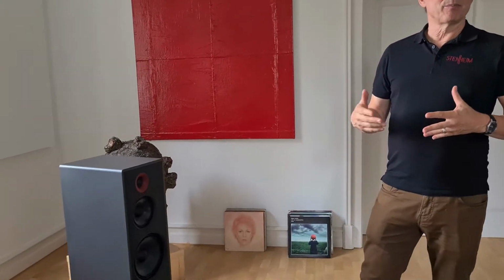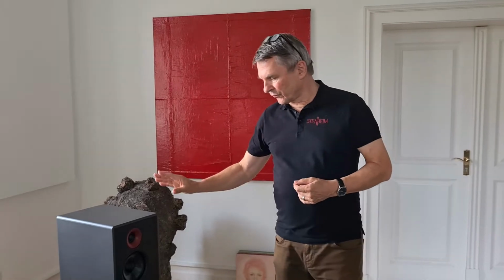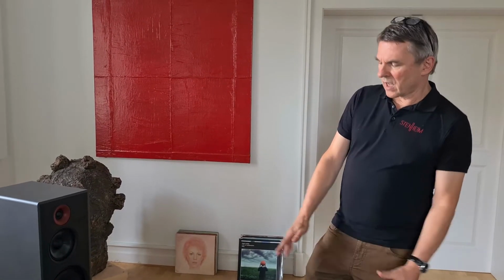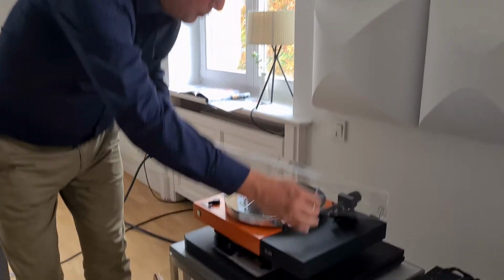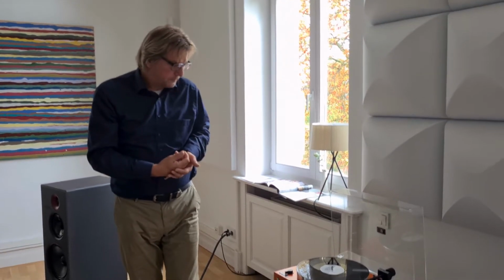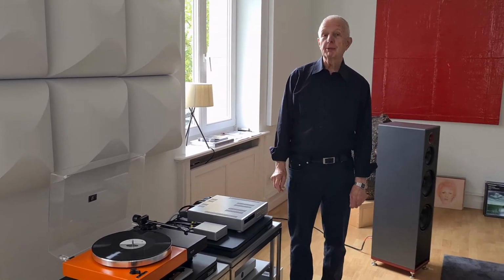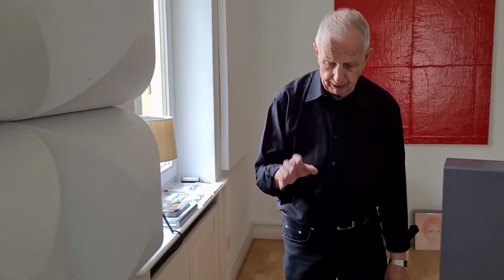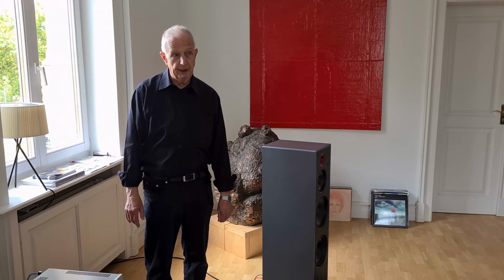Stenheim Speakers Mr. Panchard, Wolfgang Epting PE Turntables and Mr. Neukomm, Neukomm Audio Systems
Hier die Produktvorstellung der genannten Marken. Mit Herr Panchard hatte ich ein sehr gutes Gespräch, in unserer technischen Analyse waren wir komplett deckungsgleich. Leider leider sind die für mich interessanten Modelle nicht mein Preisbereich :)
Here is the product presentation of the brands mentioned. I had a very good conversation with Mr. Panchard, in our technical analysis we were completely congruent. Unfortunately, the for me interesting models are not my price range :)